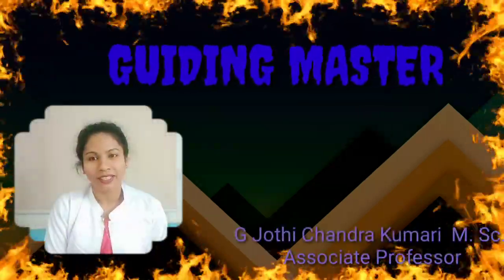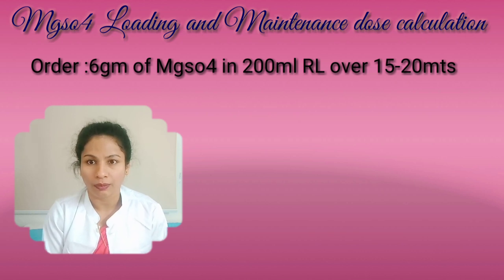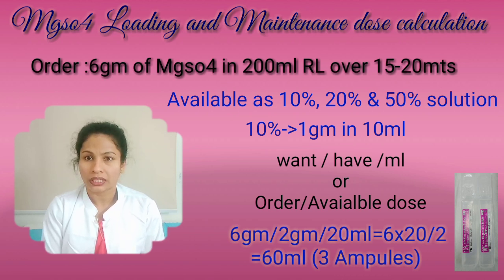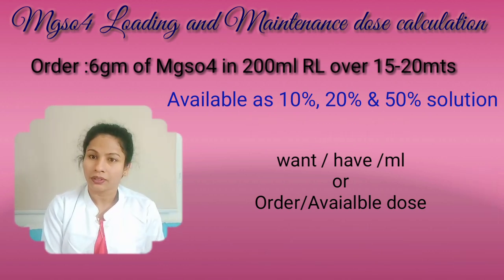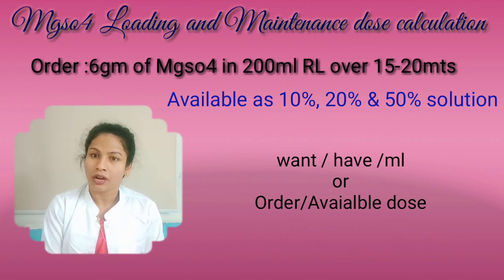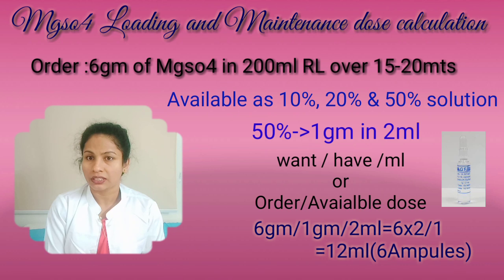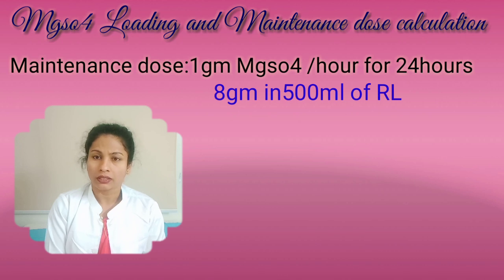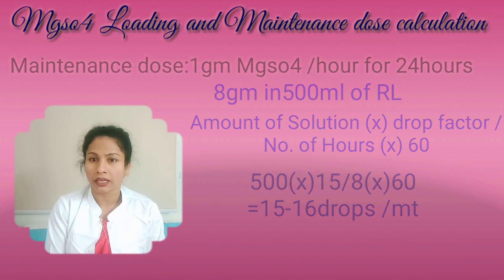Magnesium Sulphate Calculation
Detailed explanation regarding loading and maintenance dose of Magnesium sulphate from all the available strengths of solution.